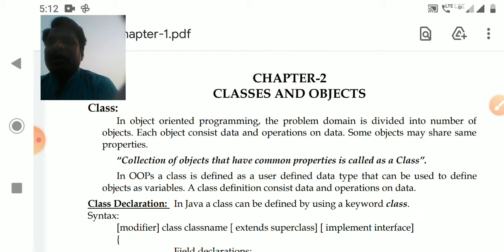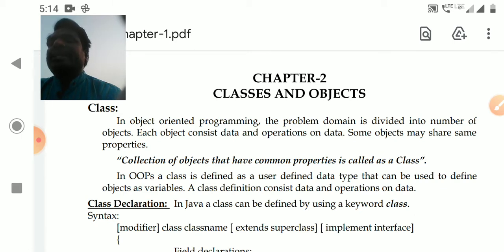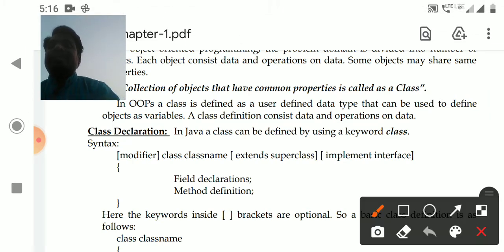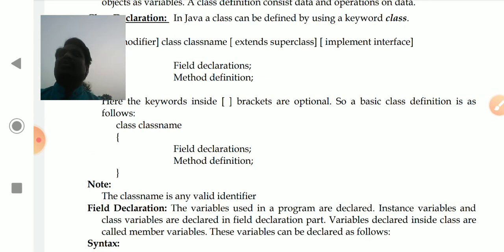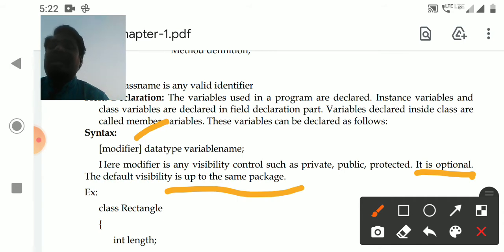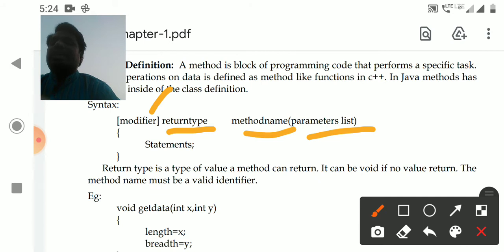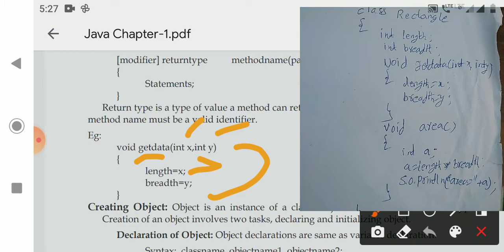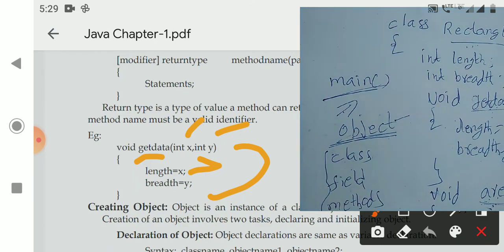CS V Sem Java L13 Class Declaration